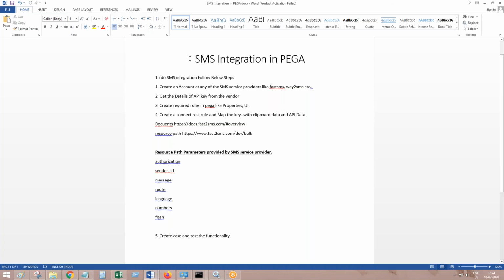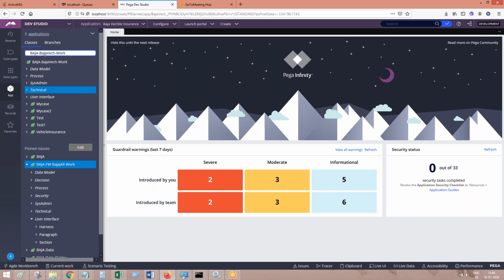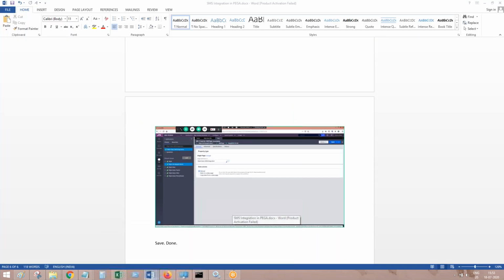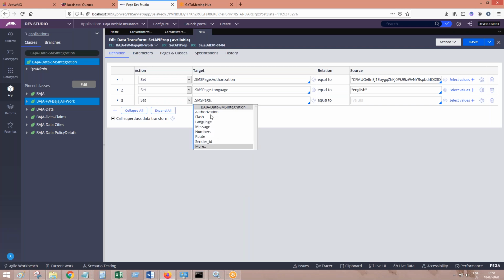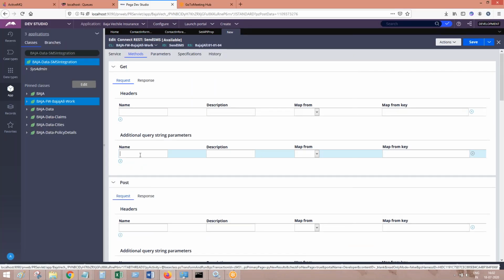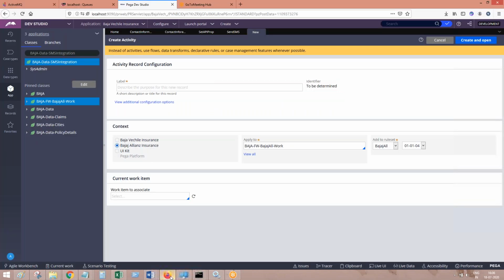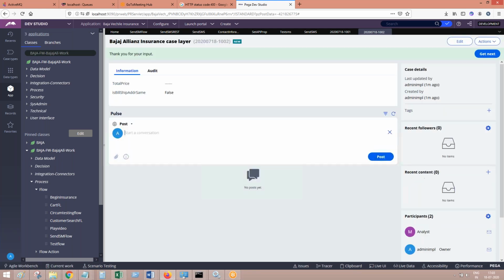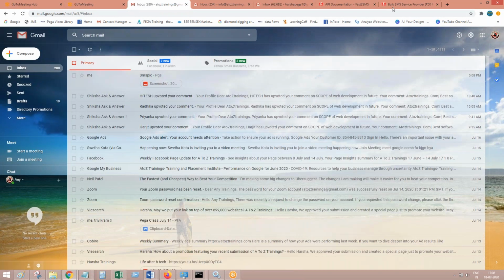Pega Tutorials| Integrations 3 | How to Send SMS | Connect REST PEGA | Pega Training +91-9652532753